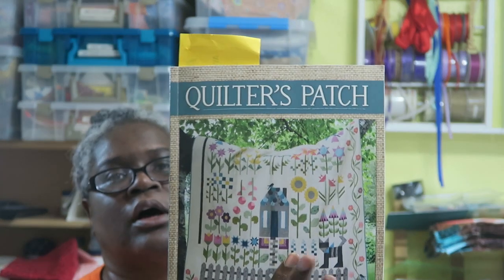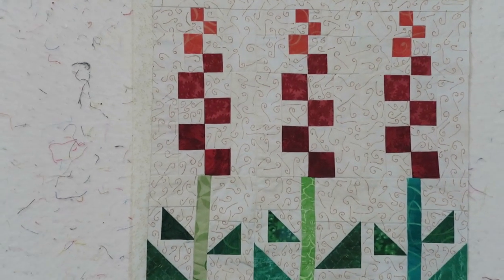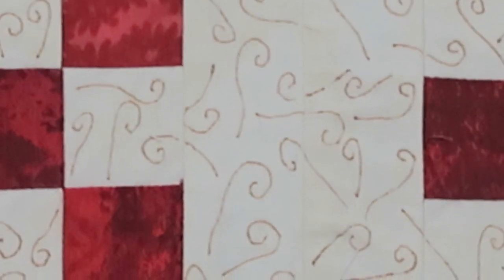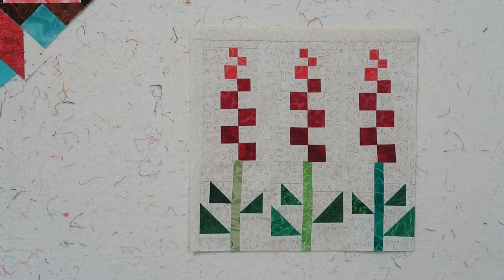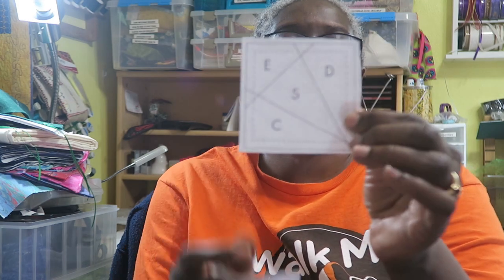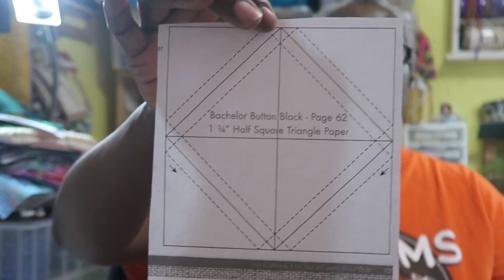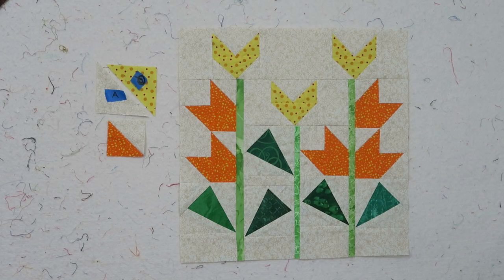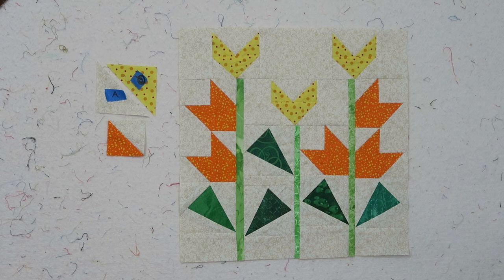Sew Along: Teaquilts Quilter's Patch Month 7 Assignment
This is our seventh monthly assignment of the sew along.  If you'd like for me to include your blocks in upcoming videos, email them to me or post them in the Facebook group.  My email can be found on  my Youtube home page under the About link.  Information about Sew Along, including book purchase information can be found in the first video of the playlist.  Click the "i" above in the top right corner.

This month we are assigned the Sweet Pea andBachelor Button blocks.